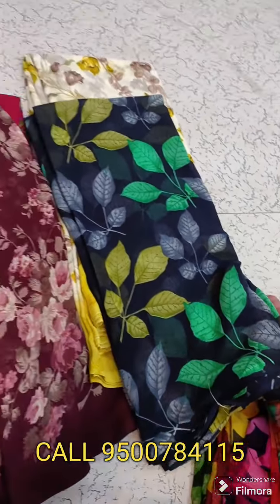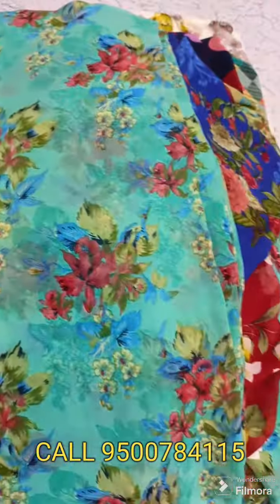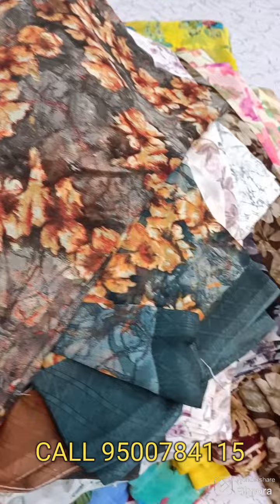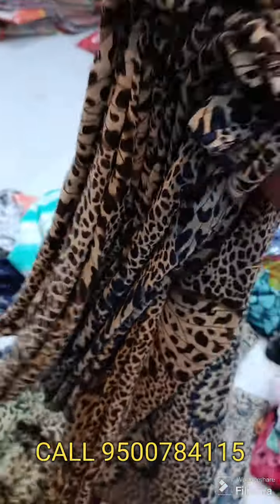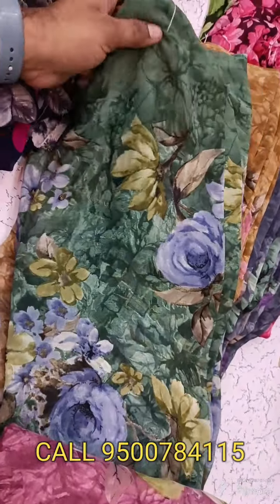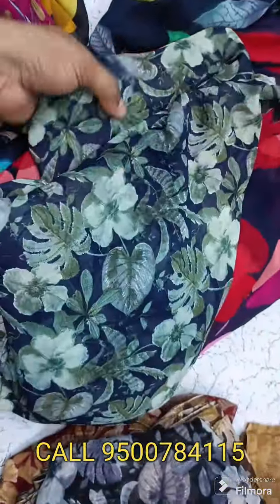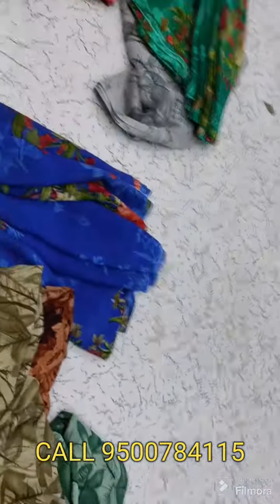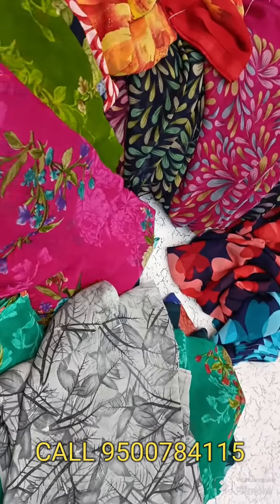SOFT POONAM REGULAR USE 5:50 MTS AND PONGAL SAREES COLLECTION AVAILABLE IN MADURAI